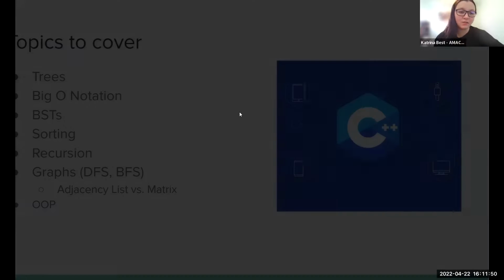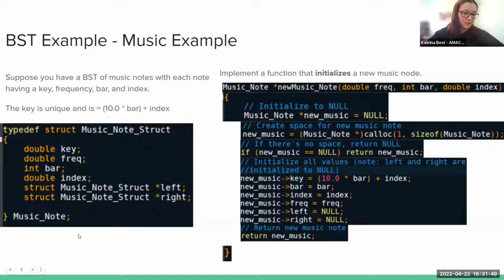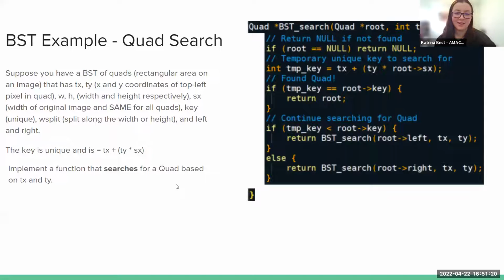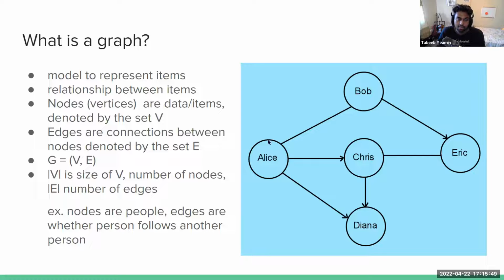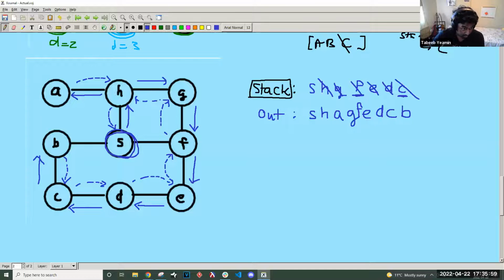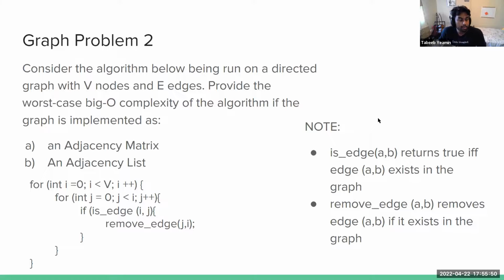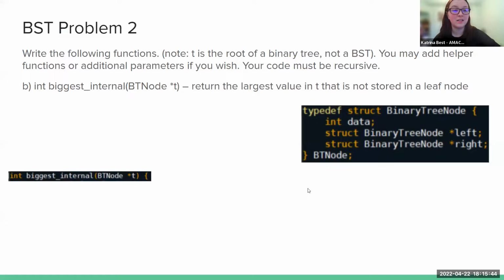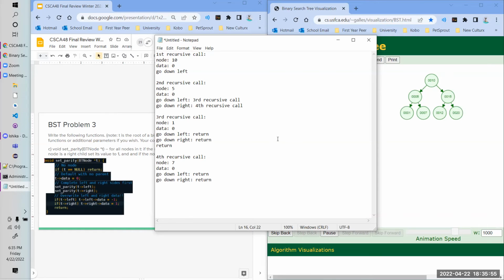CSCA48 Final Review Seminar Winter 2022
Hosted by Katrina Best and Tabeb Yeamin for UTSC's CSCA48 course.
Password: csca48_2022